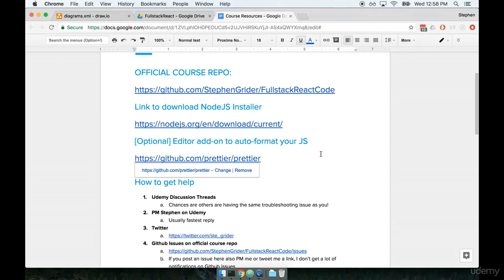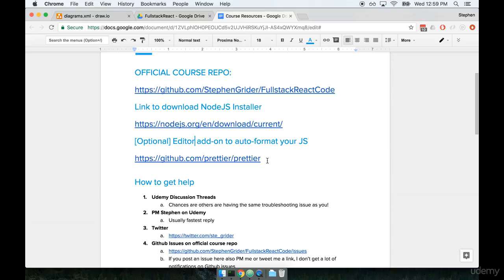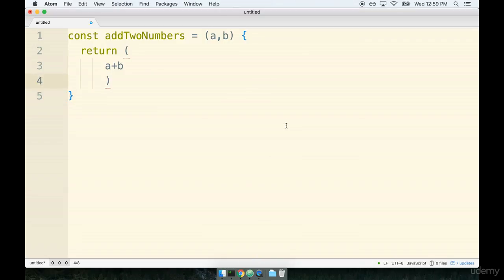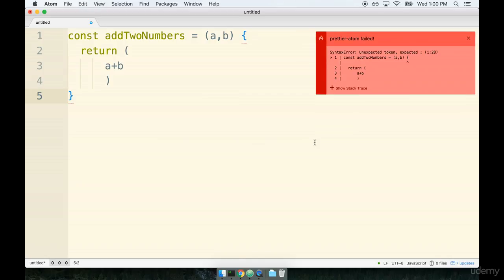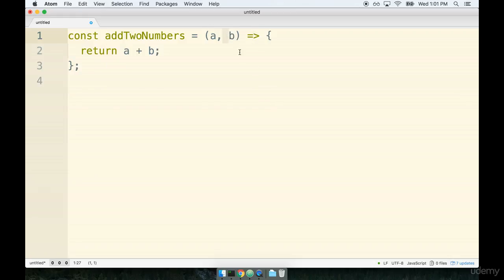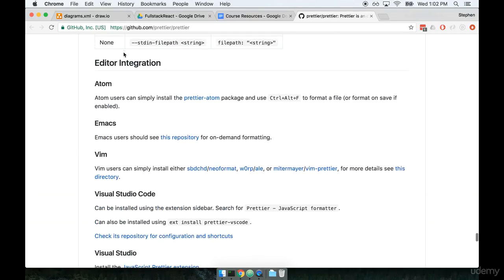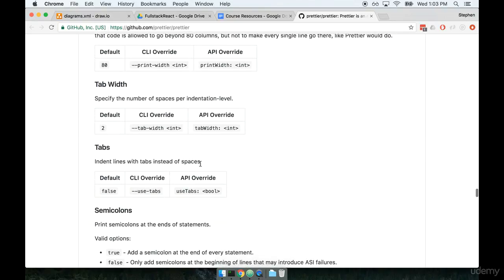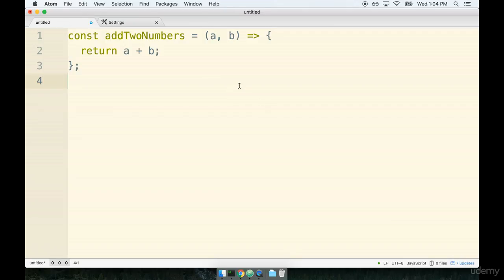003 Optional Prettier Setup